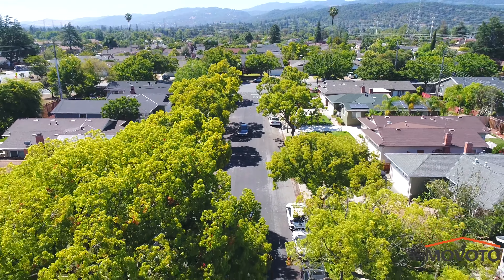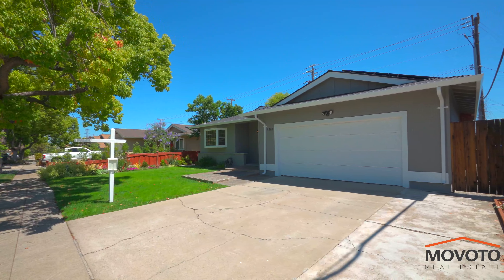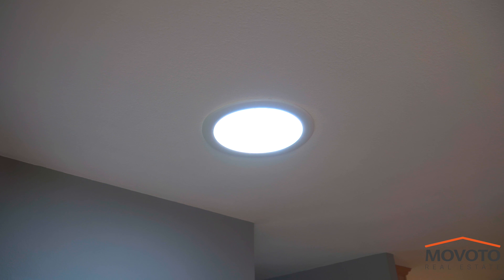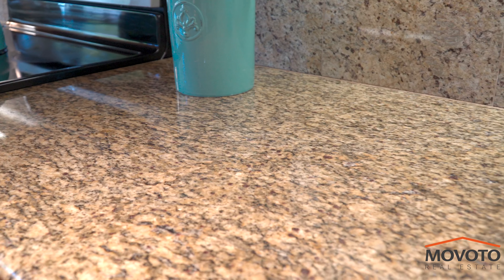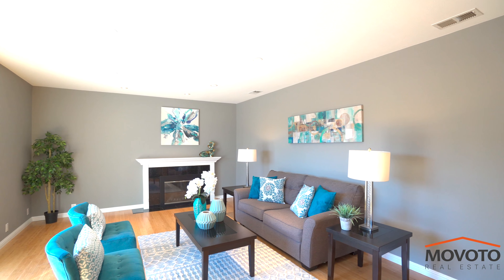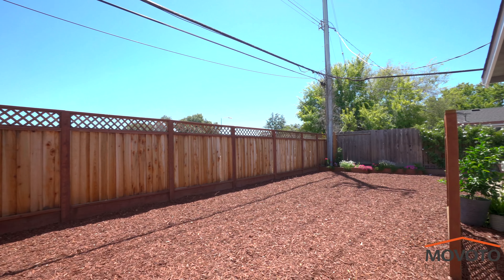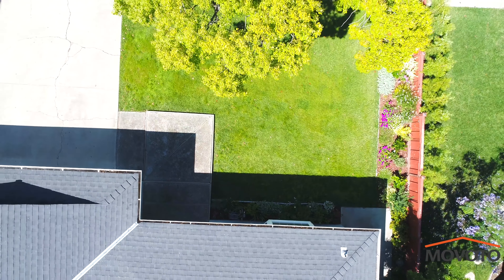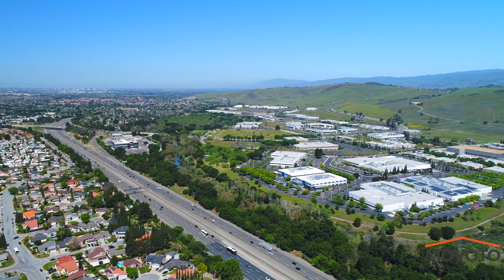5584 Dwight Ave, San Jose, CA 95118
New Listing coming to San Jose!

4 beds and 2 baths
1,392 sqft and 6,203 sqft lot